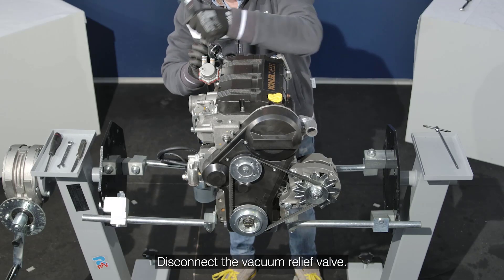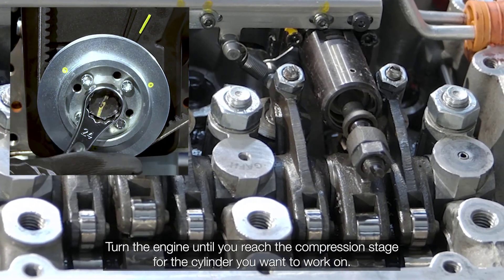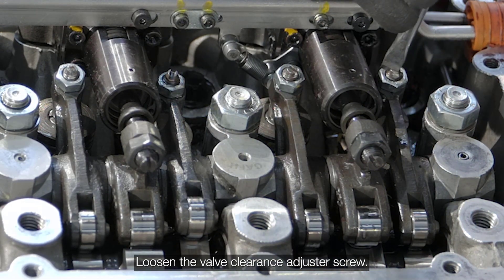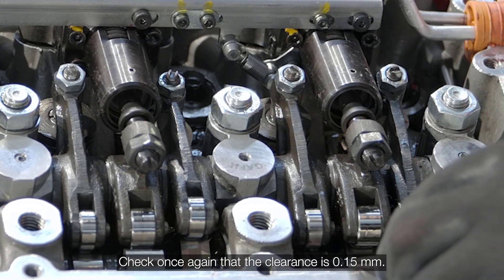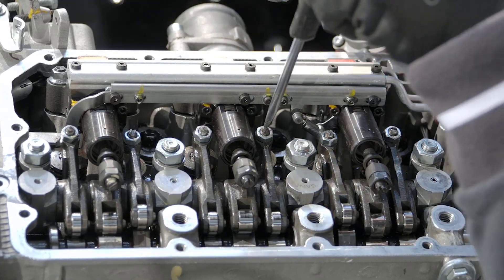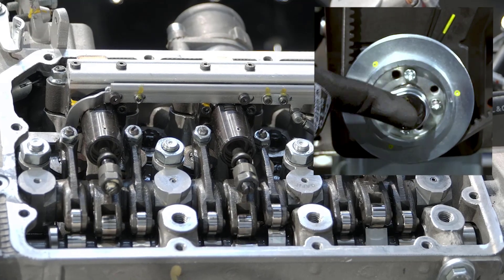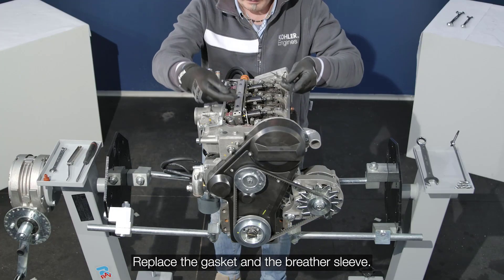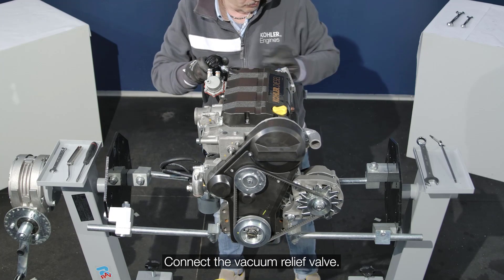KOHLER KDW: Adjusting the Valve Clearance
PLEASE READ MANUAL AND FOLLOW ALL WARNINGS AND SAFETY INSTRUCTIONS!